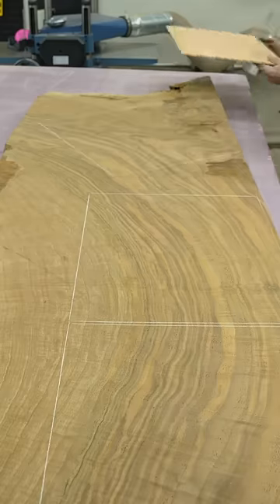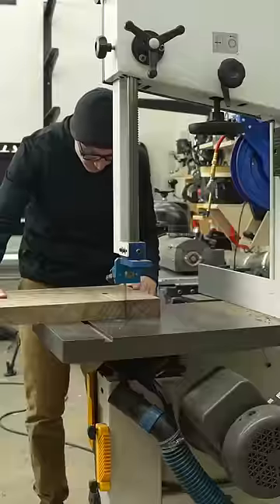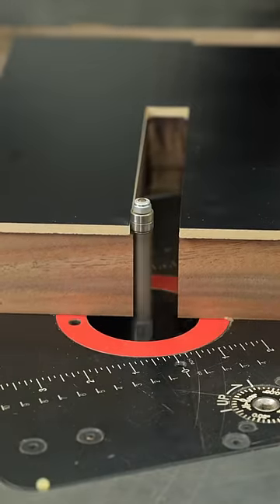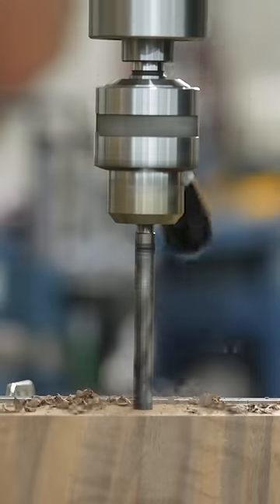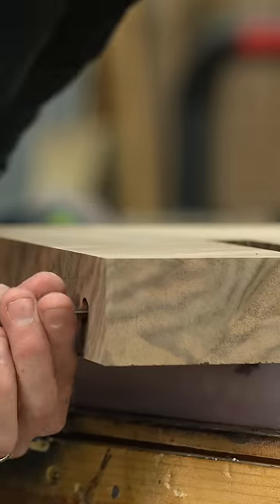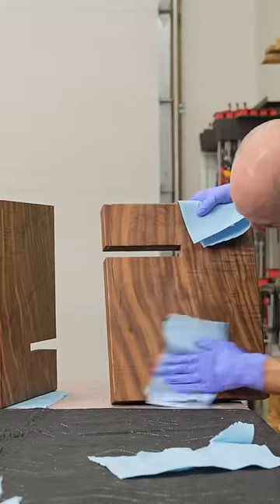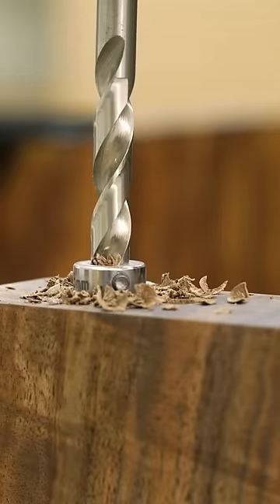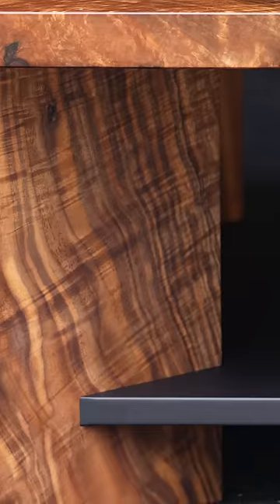Metal & Wood Joinery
Custom walnut and aluminum base for a client